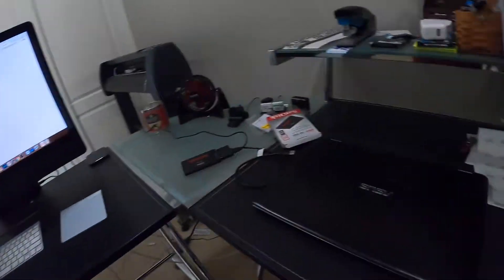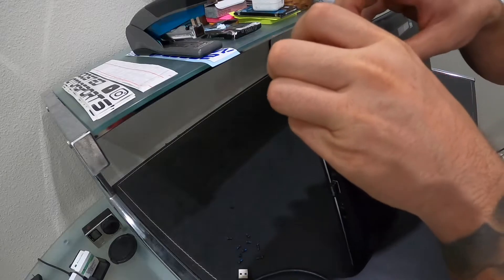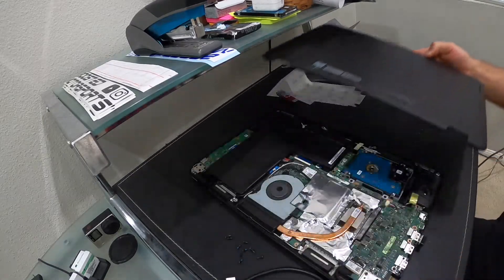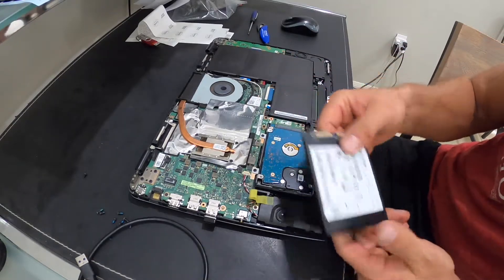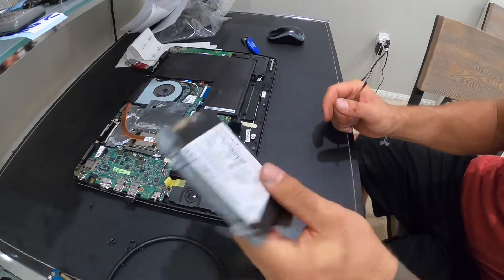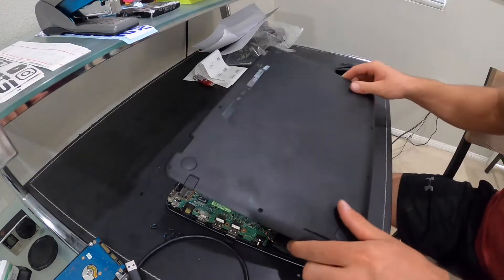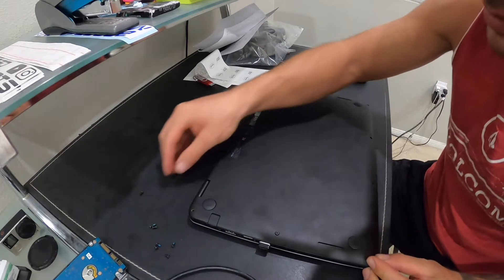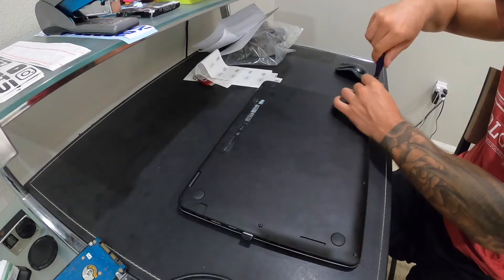ASUS Laptop Hard Drive Replacement Upgrade | Q503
ASUS Laptop hard drive replacement is a step by step guide to install a ssd hard drive into ASUS Q503 lap top running windows 10 on this pc.  This hard drive installation video is straight forward and can be done in less than 10 minutes with a small Phillips screwdriver.